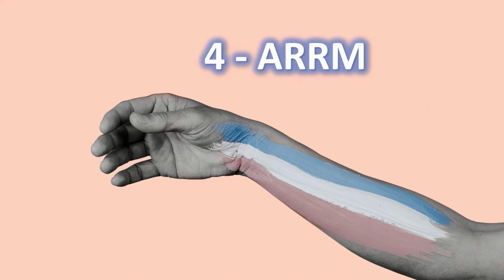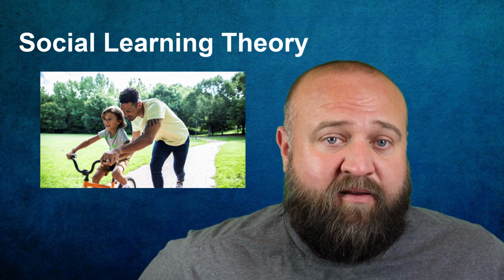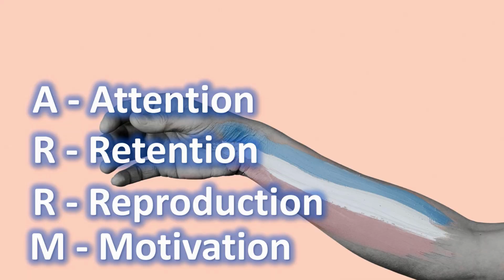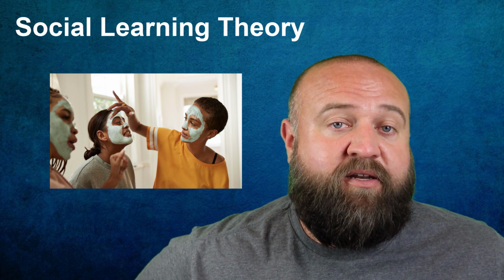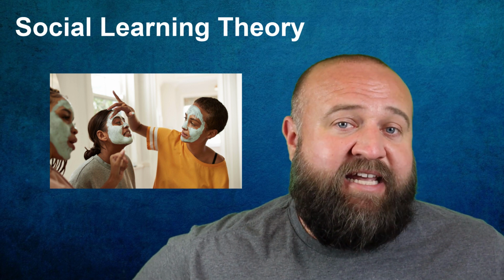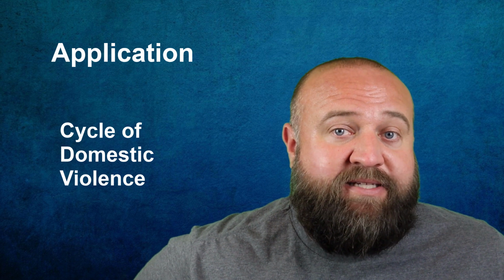Observational Learning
This video is designed to provide an overview of observational learning, including the contribution of Albert Bandura and certain aspects of the social learning theory. Some of the terms covered include:
modeling
vicarious learning